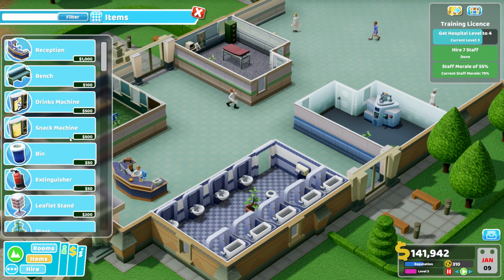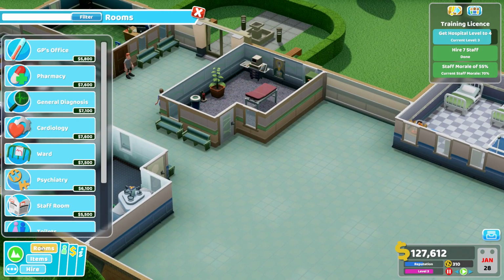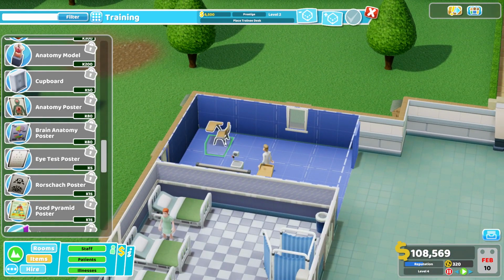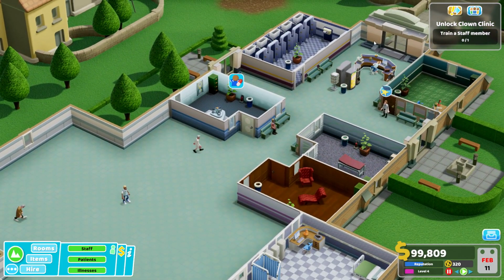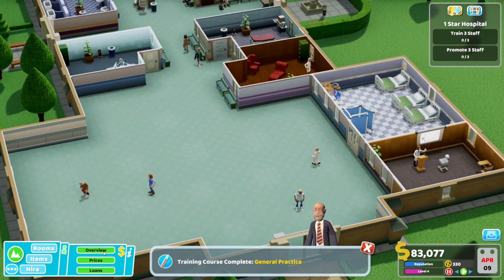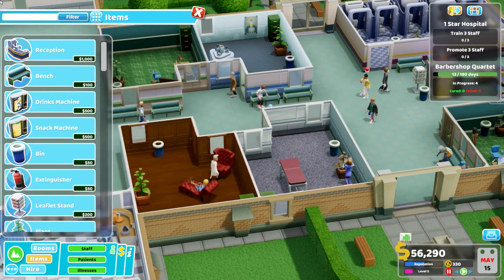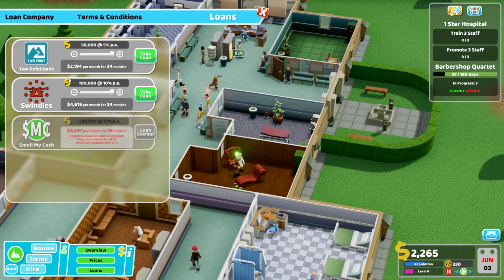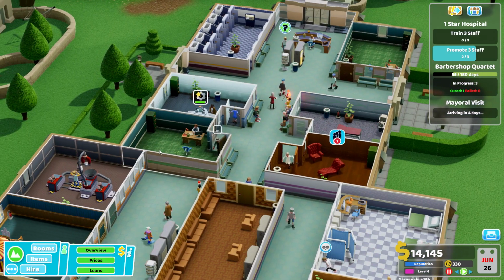Let's Play Two Point Hospital #04 [Flottering] No avoiding death